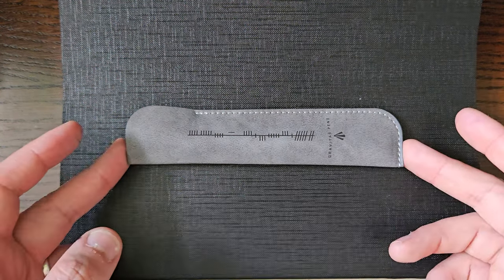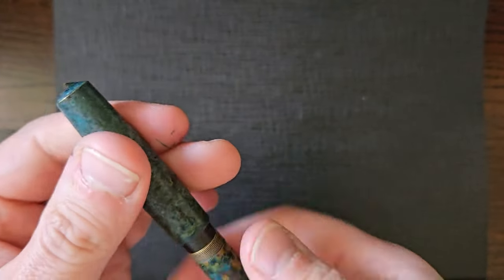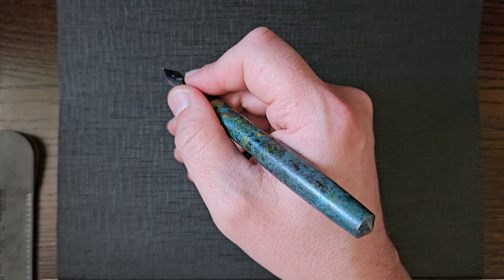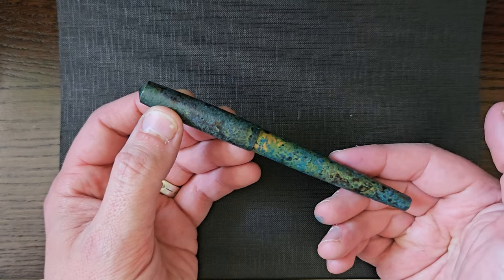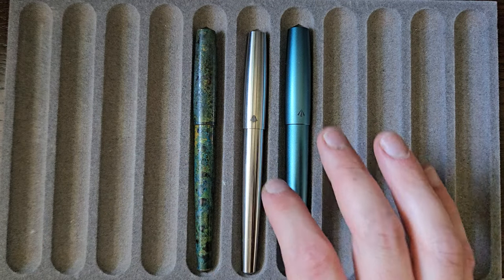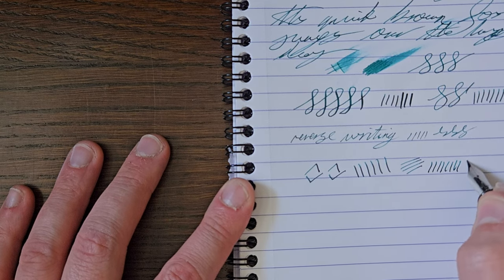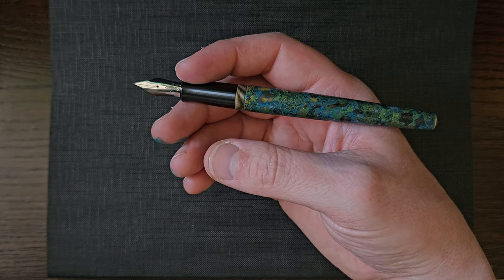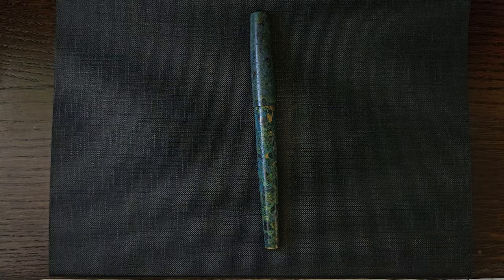Gravitas Entry Patinated Brass - Fountain Pen Review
My thoughts on the Gravitas Entry in this innovative finish.

for the Gravitas range